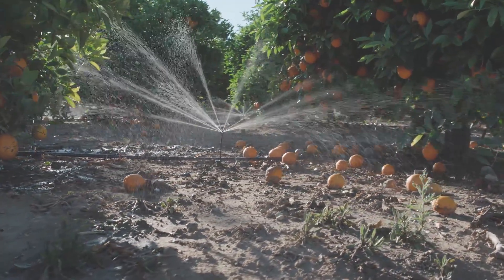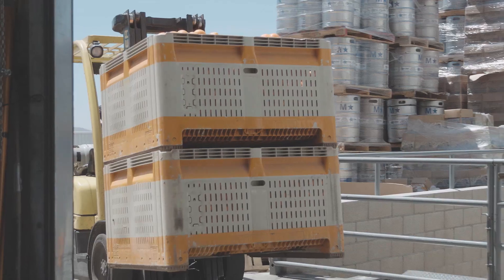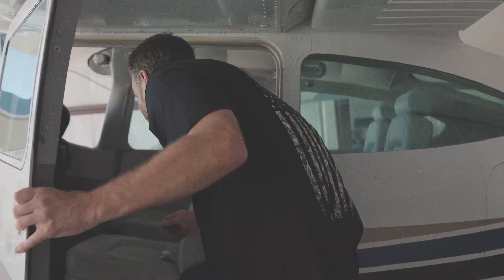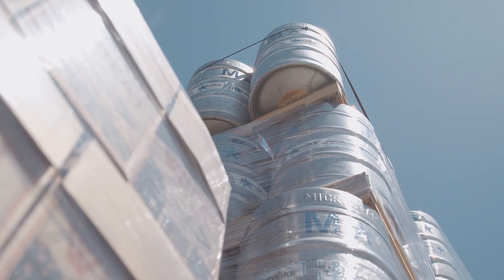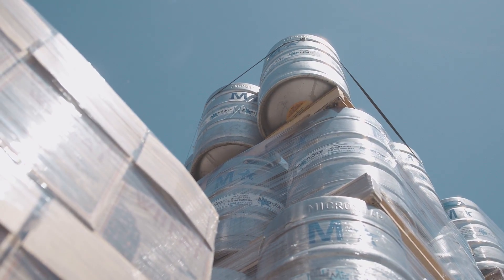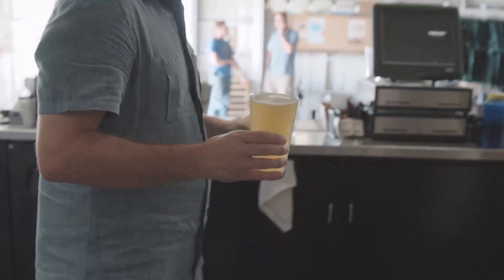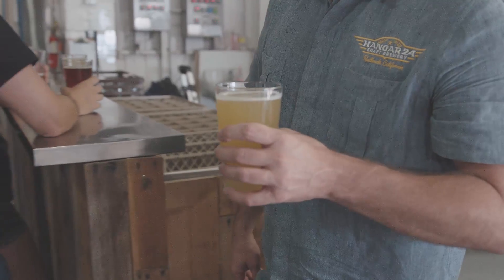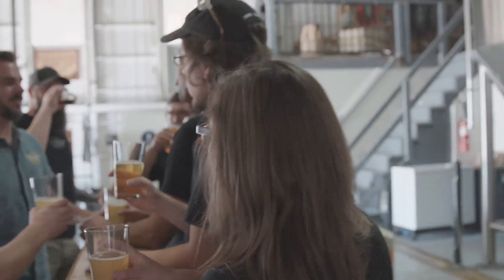Hangar 24 // Orange Wheat Promo Video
For over eight years Hangar 24 Craft Brewery has been wanting to tell the authentic story of the ever-refreshing, Orange Wheat to the local fans and loyal community. As passionate story tellers, we partnered with Hangar 24 to produce this piece for them.

Client: Hangar 24 Craft Brewery
Agency: Rogue Creative Development
Producer: Alexander Pavone / Matt Barnes
Director: Alexander Pavone
DP: Jonathan Bennett
Edit / Color: Alexander Pavone

Shot on location in Redlands, CA. Filmed with Sony cameras.